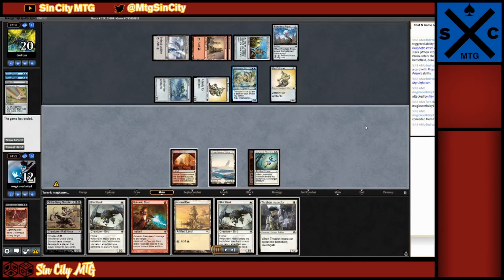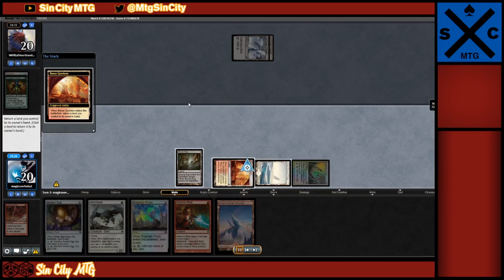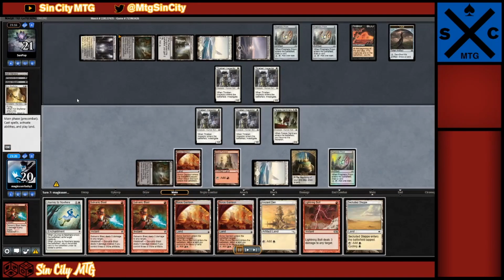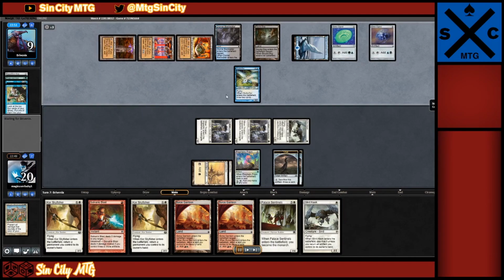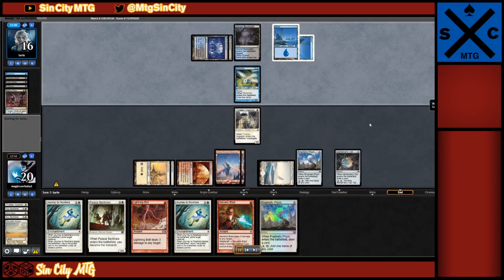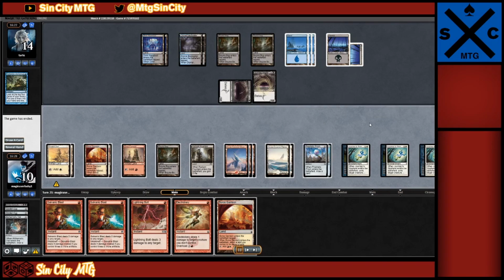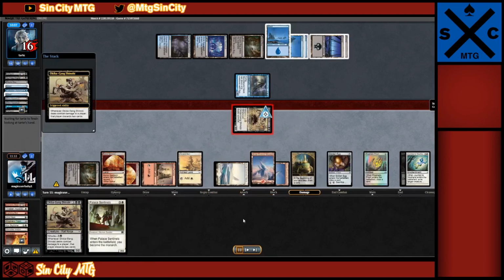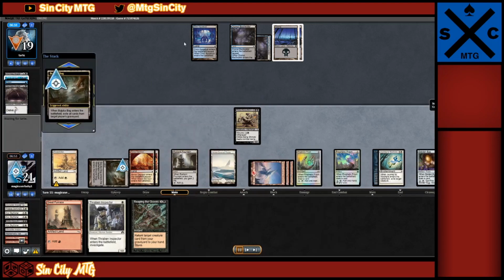Boros Monarch League Pauper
Glint Hawk x4
Thraben Inspector x4
Kor Skyfisher x4
Palace Sentinels x3
Okiba Gang Shinobi x2

Galvanic Blast x4
Journey to Nowhere x3
Prismatic Strands x2
Reaping the Graves x1
Electrickery x1

Alchemist Vial x1
Golden Egg x2
Prophetic Prism x4

Ancient Den x3
Bojuka Bog x3
Boros Garrison x3
Great Furnace x3
Radiant Fountain x1
Secluded Steppe x2
Mountain x3
Plains x3

Lone Missionary x3
Standard Bearer x3
Okiba Gang Shinobi x1
Elextrickery x1
Gorilaa Shaman x2
Pyroblast x4
Red Elemental Blast x1